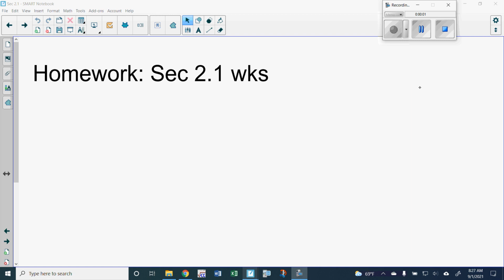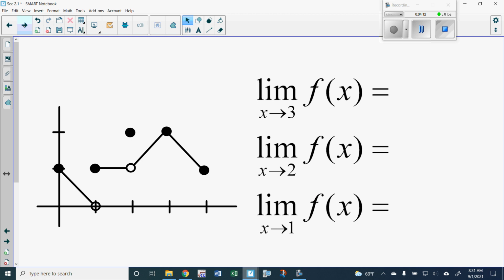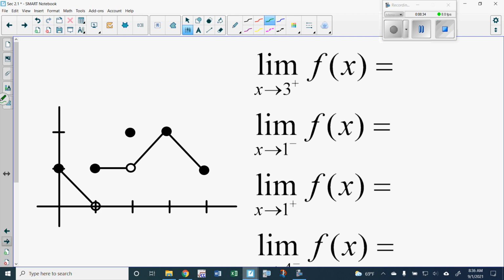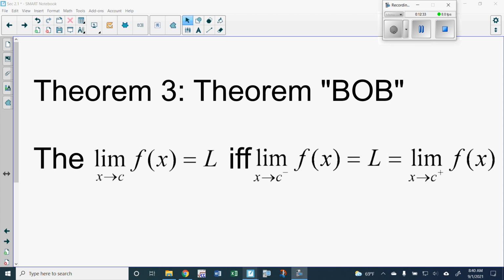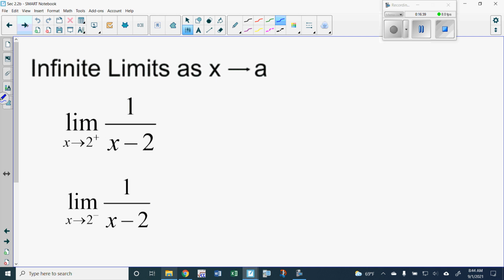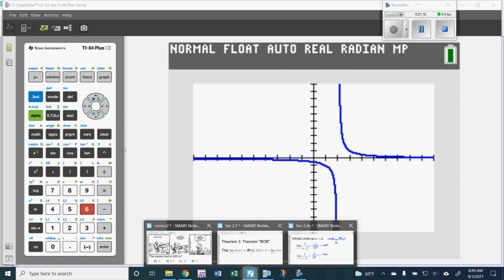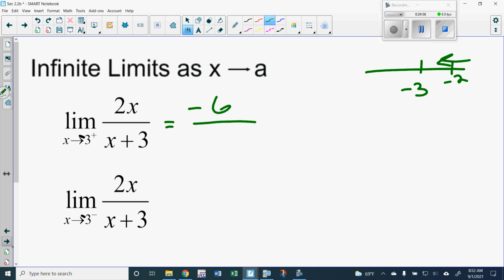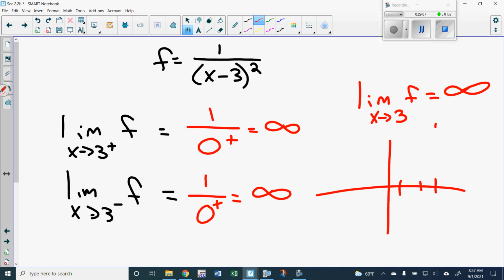Sec 2.2 Limits